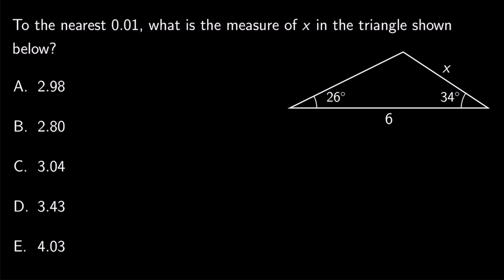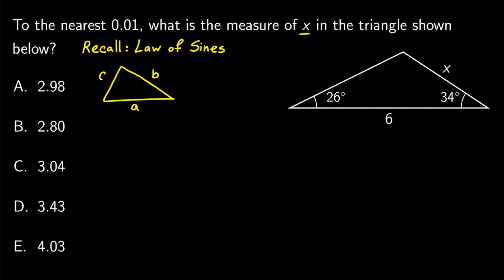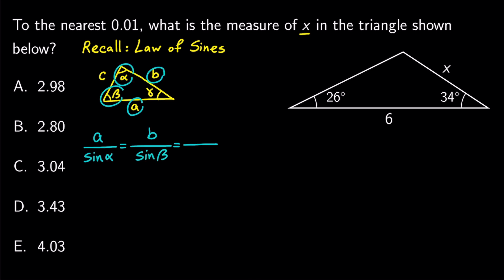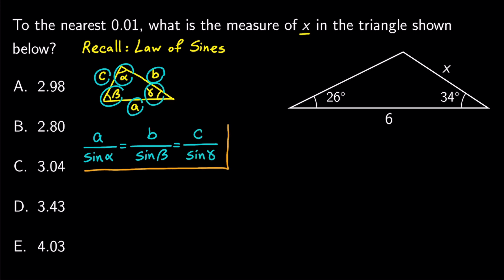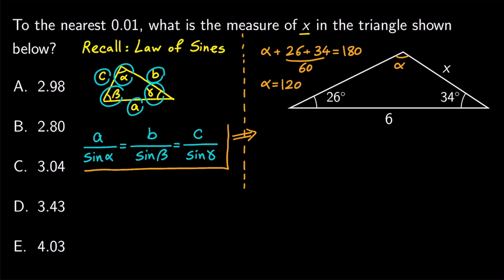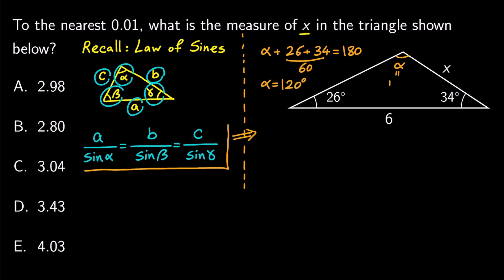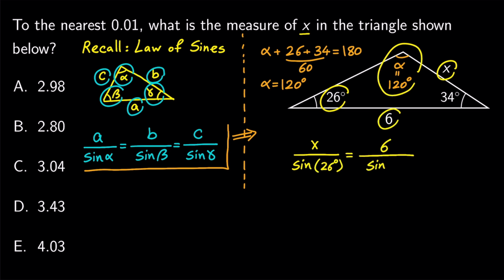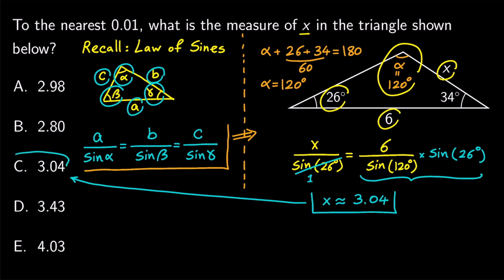ACT Math - Geometry 📐 - Law of Sines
Welcome back to @LearnMath24! In this video you will learn how to solve a sample problem from the ACT Math section that involves applying the law of sines.

This video is a valuable resource for ACT Math preparation. My goal is to provide a concise and accessible problem walkthrough to help you excel in the ACT Math section.